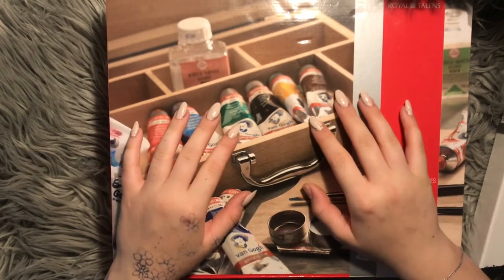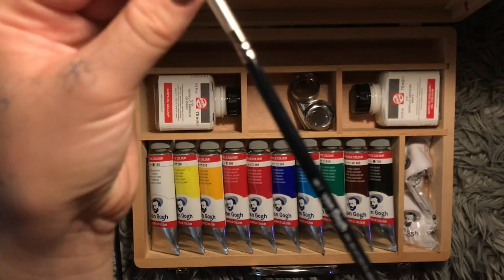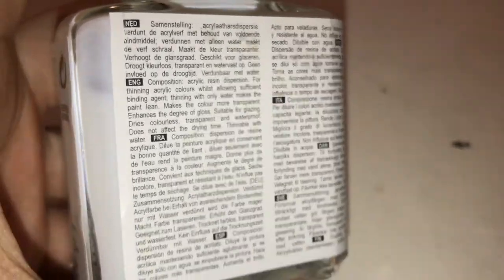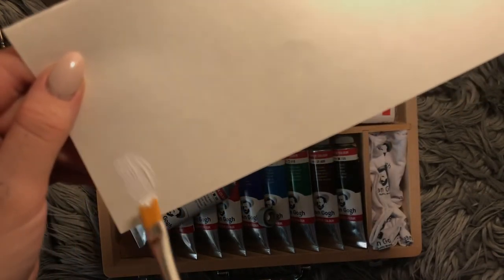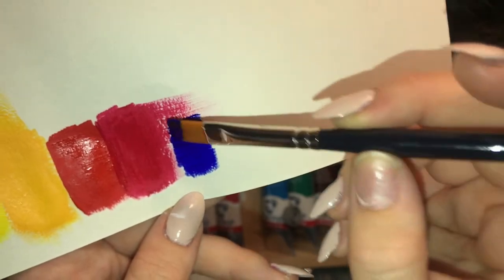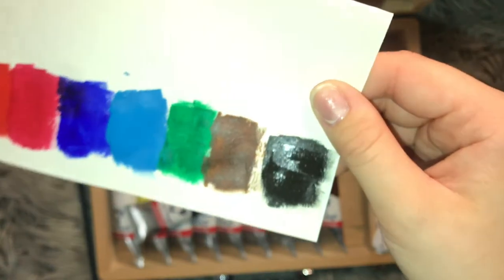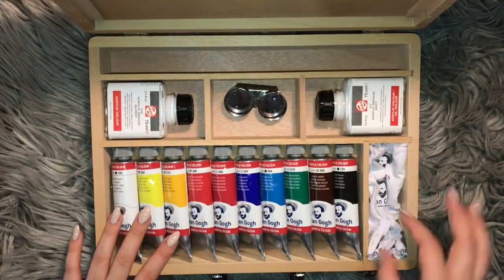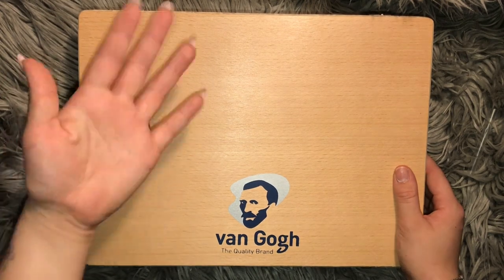Van Gogh Paint Kit | Unboxing And Review Of Colors | tildeeart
Hello! Today I am unboxing and reviewing the Van Gogh paint and medium kit! There are a lot of weird cuts in this video because I could make the video longer than 15 minutes and the original clip was 40 min... so I’m sorry about that! But I hope you enjoy the video regardless🥰